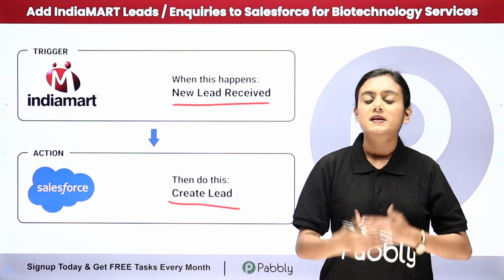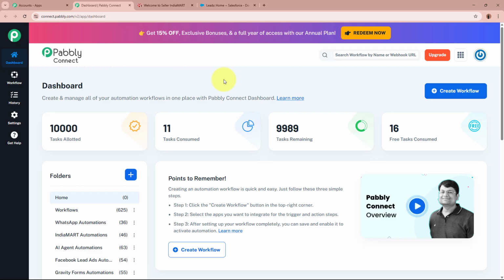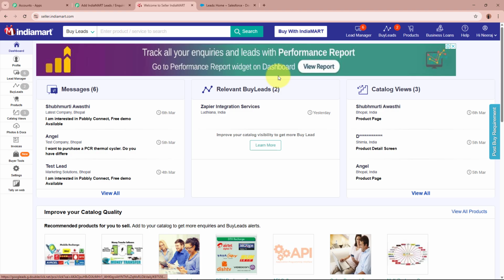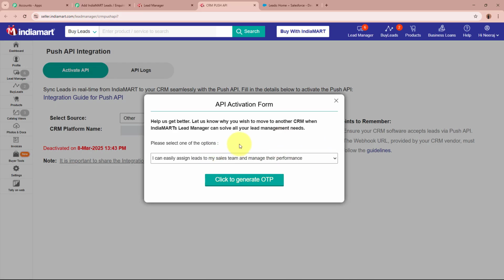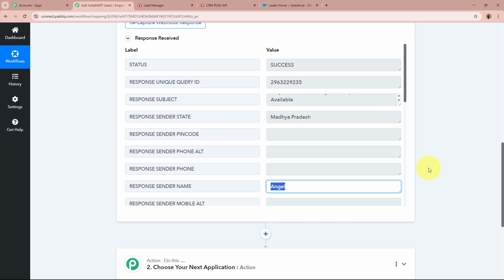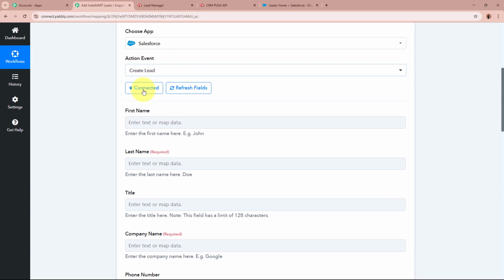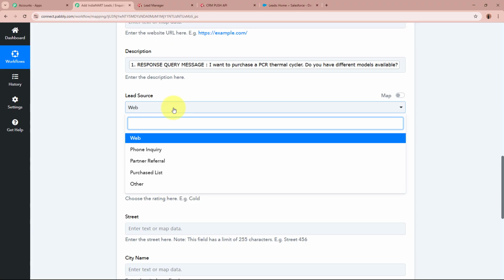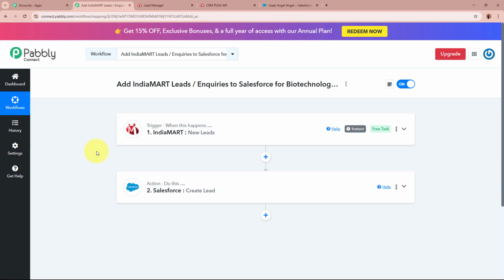How to Add IndiaMART Leads / Enquiries to Salesforce for Biotechnology Services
In this video tutorial, we’ll guide you on how to automatically add IndiaMART leads or enquiries to Salesforce for biotechnology services using Pabbly Connect.

IndiaMART is a popular B2B marketplace where businesses receive customer inquiries, while Salesforce is a powerful CRM for managing customer relationships. By integrating IndiaMART with Salesforce via Pabbly Connect, you can automatically capture leads from IndiaMART and store them in Salesforce, ensuring seamless lead management and faster follow-ups.

This step-by-step guide will help you streamline your sales process, improve efficiency, and enhance customer engagement for your biotechnology services.

Use Case:-

As a business owner in the biotechnology sector, I can seamlessly transfer leads or inquiries from IndiaMART directly into my Salesforce CRM system. This integration helps me manage and track all incoming leads in one place, allowing my team to engage with them more efficiently. By having all lead information stored in Salesforce, I can better understand customer needs, streamline communication, and close deals more effectively.

Benefits of Pabbly Connect:

1. Automation: Save time, money, and resources by automating tasks.

2. Integration: Connect various web services to create efficient workflows.

3. Security: Enjoy industry-standard security for your data.

4. Scalability: Easily add new applications and services to your workflow.

5. Cost-effective: Choose from plans suitable for different business sizes, with no charges for internal tasks.